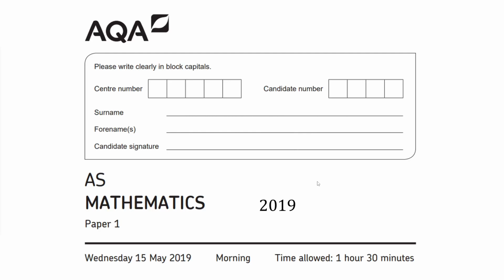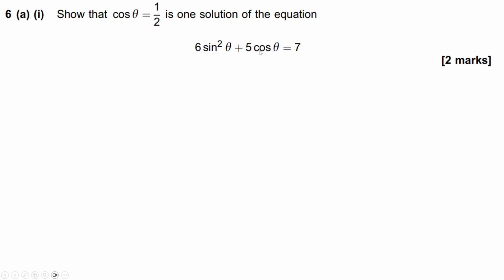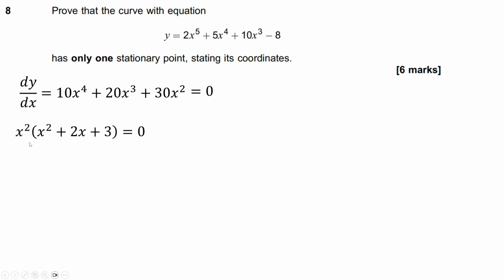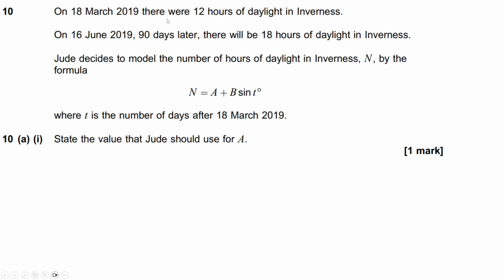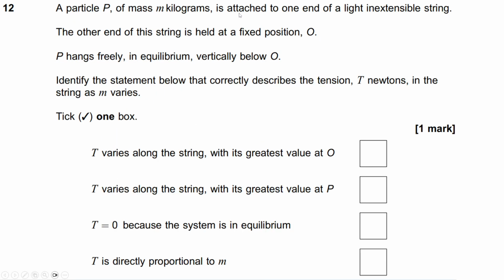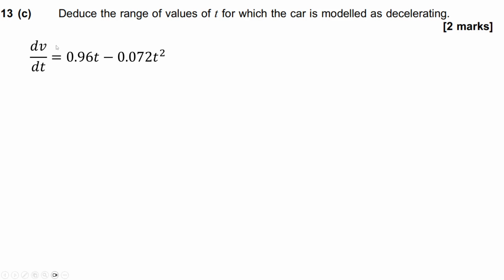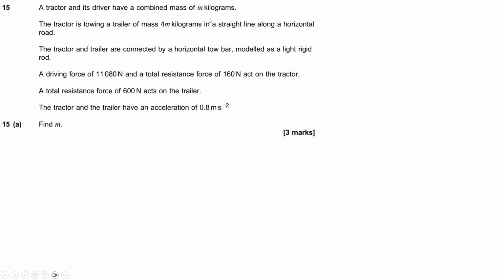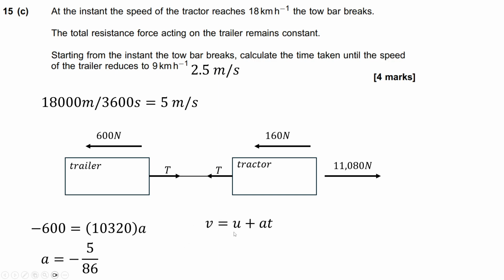AQA AS Level Paper 1 2019